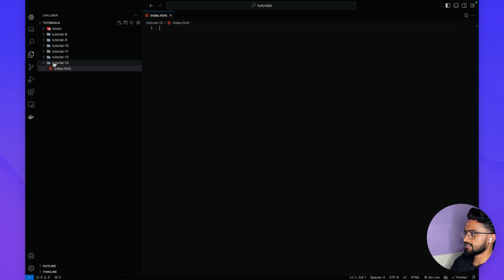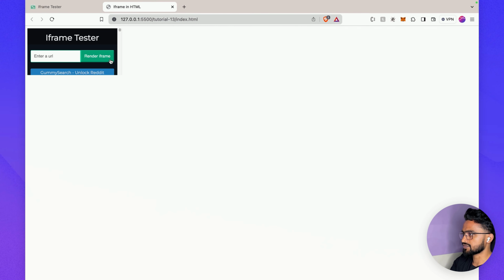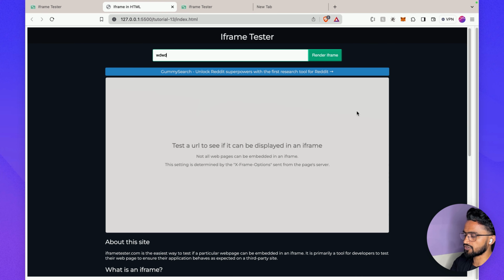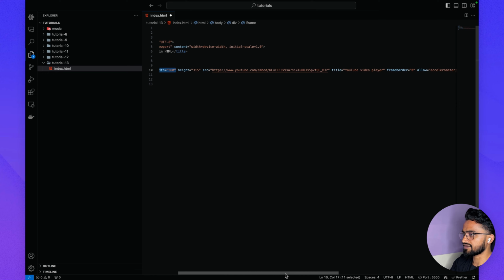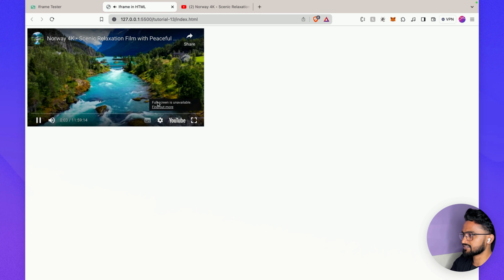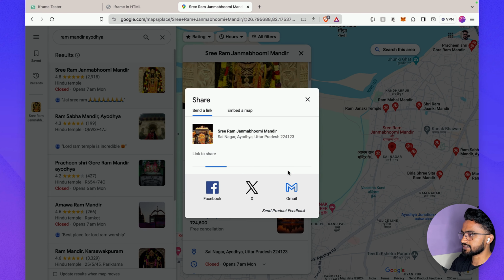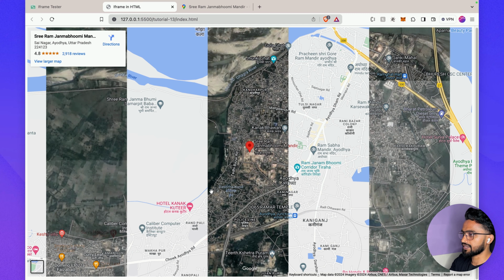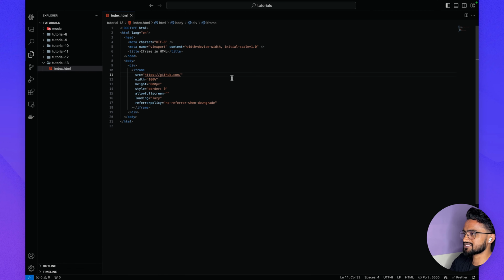Iframe in HTML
Spice up your website! Add cool stuff like videos and maps with iframes. It's easy and fun – give it a try! 💻